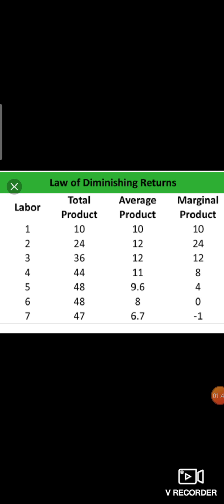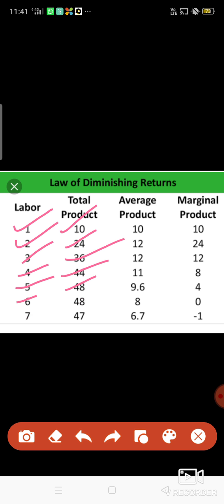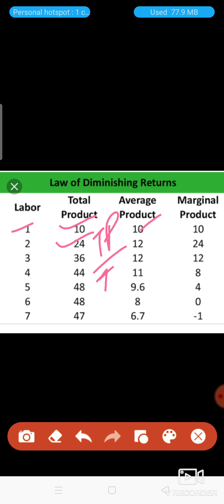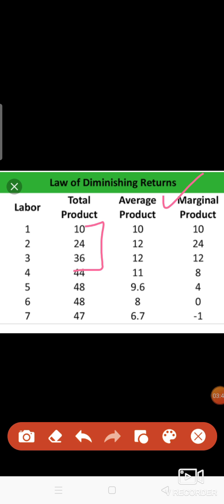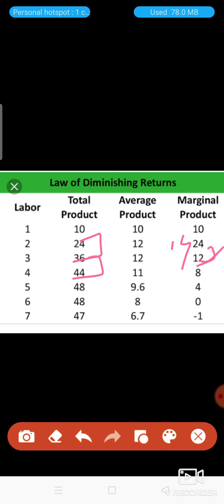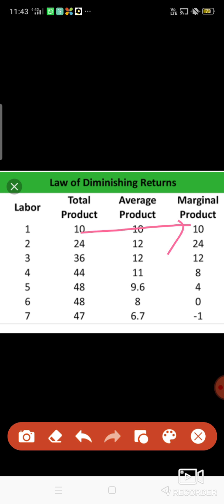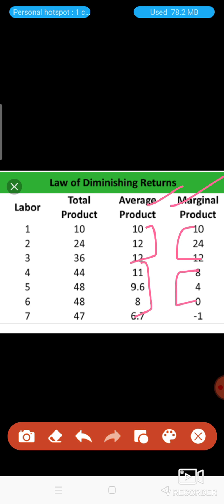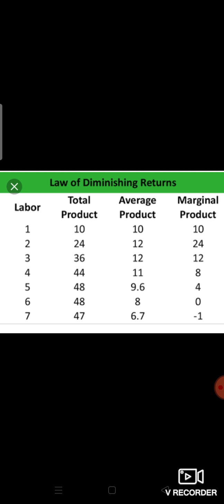Ch-12.Factor Market(Total Product, Averge Product, Marginal Product)/Cl-Xi/Economics/Chenari Academy